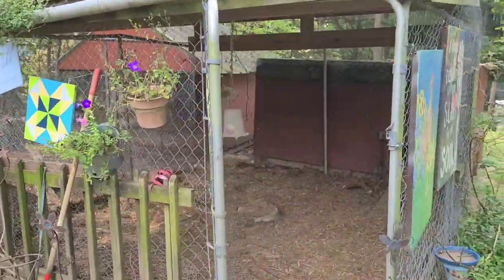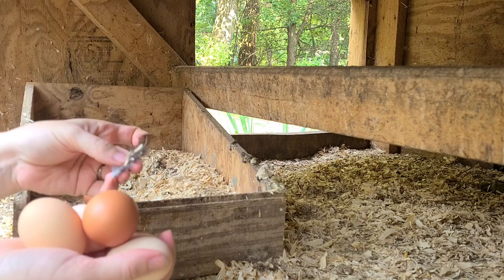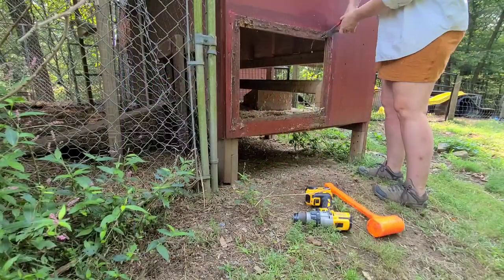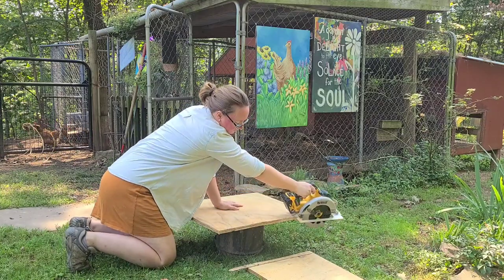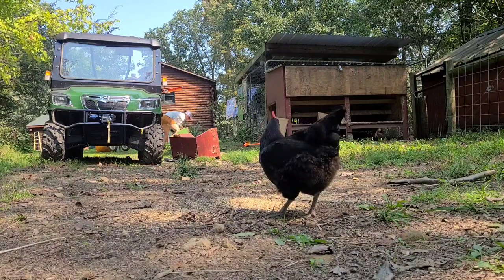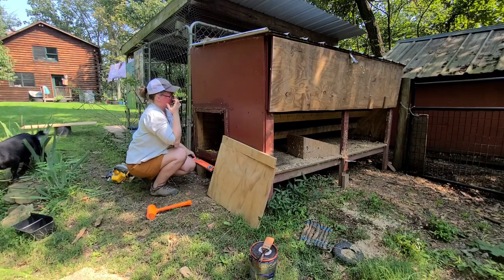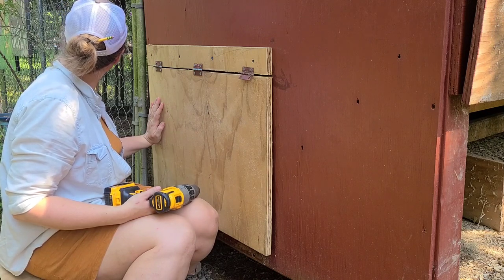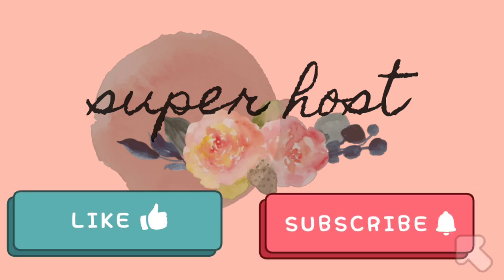A Little Advice on Building Chicken Coops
After 9 years of tending a backyard flock I have a few tid-bits of advice worth sharing. Today I will share away while I repair my chicken coop. Crack open a fresh egg and enjoy!